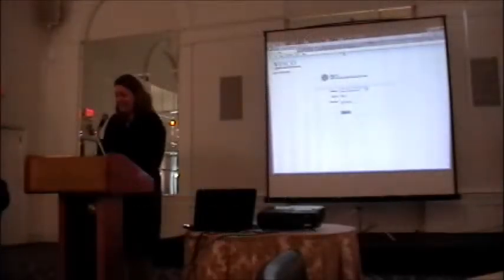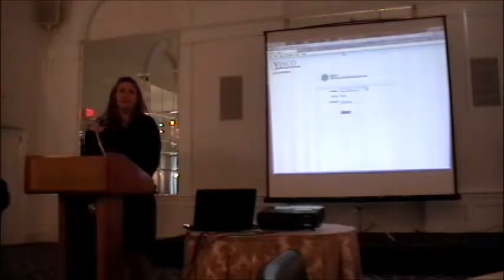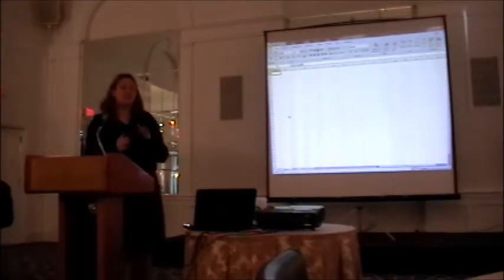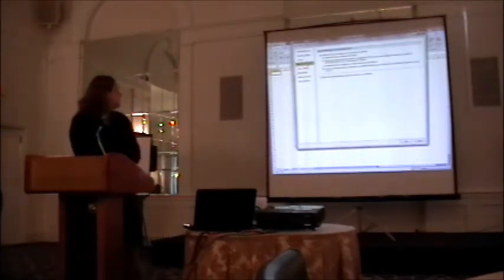VISCO User Conference 2013-workstation set up and new browser support